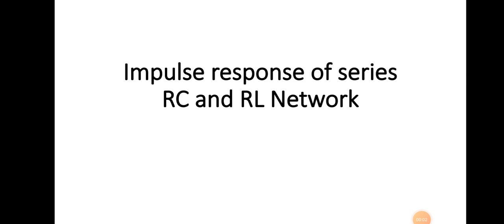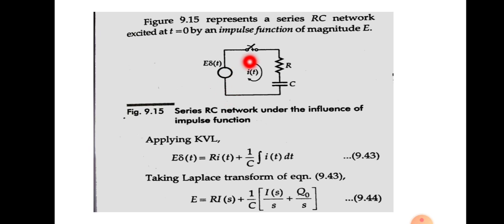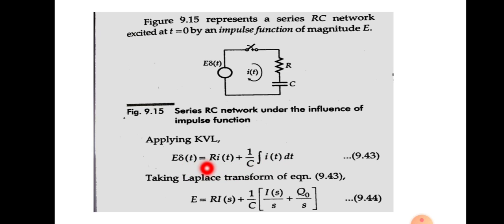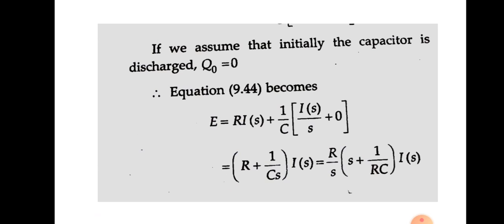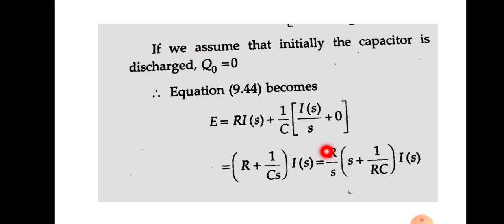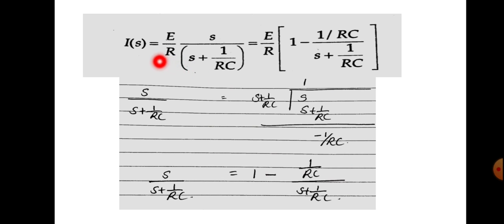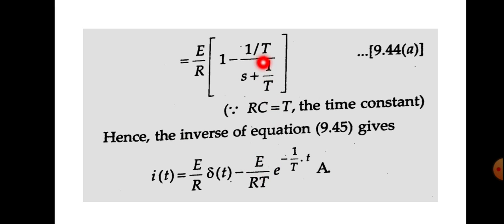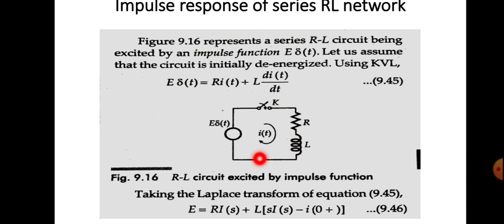Impulse response of series RC and series RL network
Impulse response of series RC Circuit, impulse response of series RL network